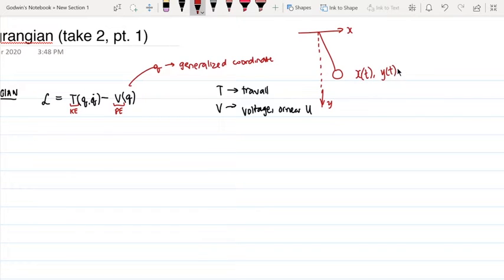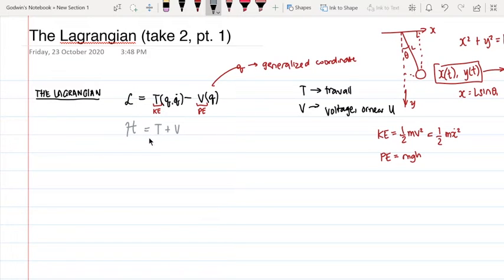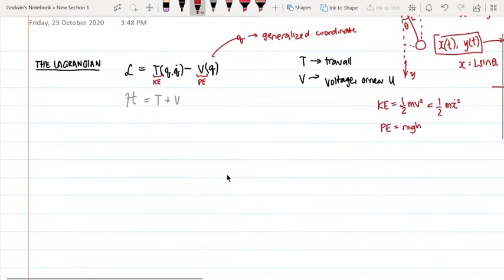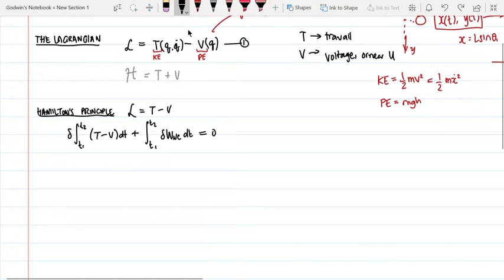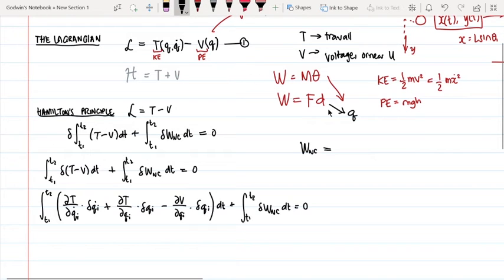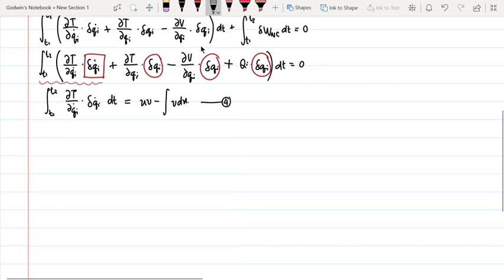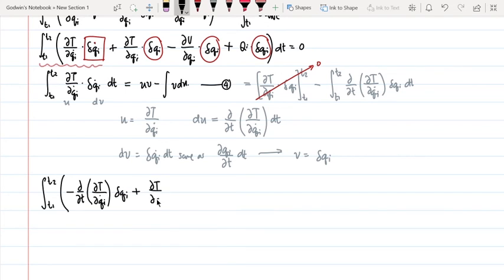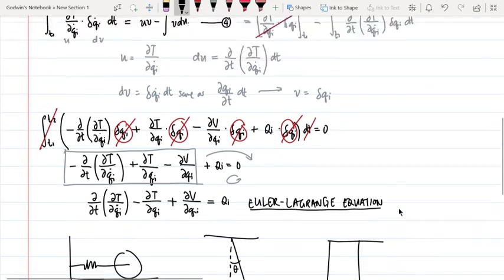VIBEENG: The Lagrangian, part 1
In this video, we analyze how the Lagrangian came to be, and use derive the Euler-Lagrange equation shortly after that. (Reuploaded to add the CSO and MES logos!)

Subject: VIBEENG (Vibration Engineering)